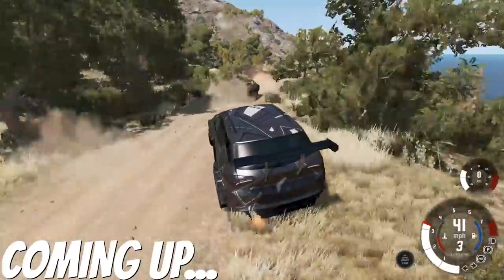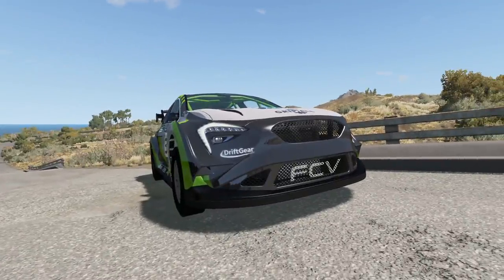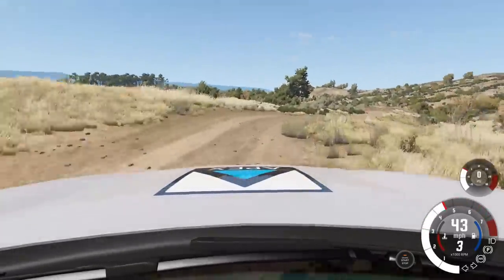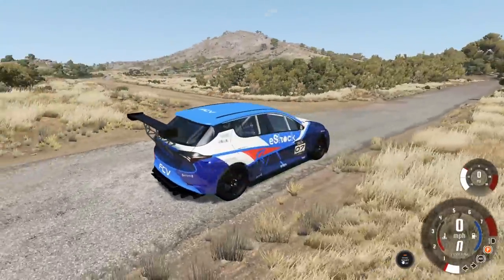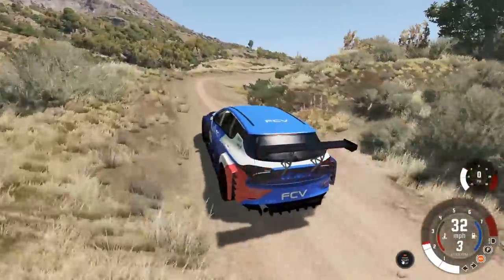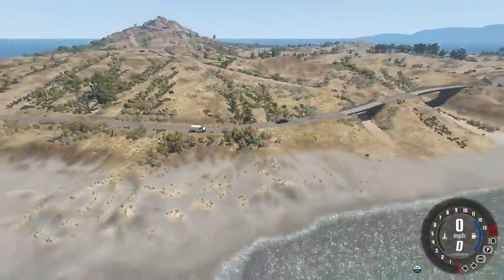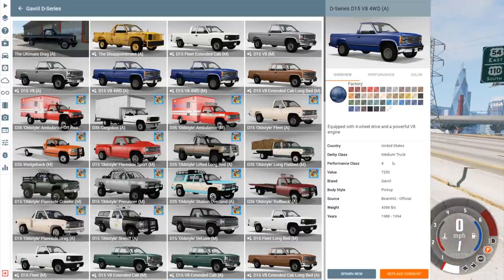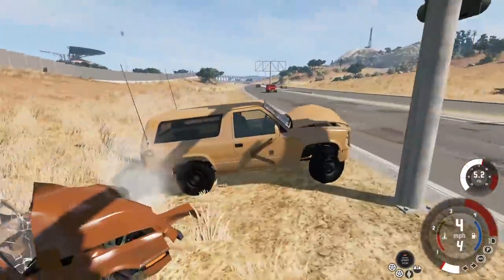Running From The Police in the NEW CAR in the Update! - BeamNG Gameplay & Crashes - Police Escape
Today Camodo Gaming doing some more police chase in BeamnG Drive. We are also checking out some other mods.